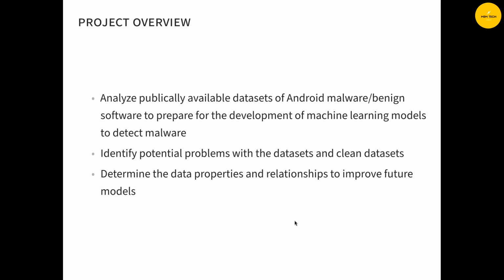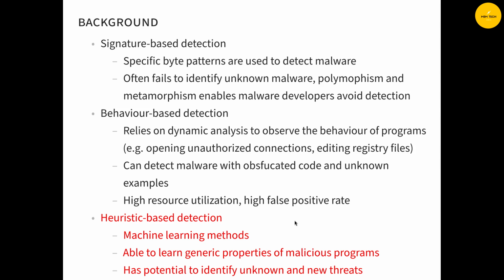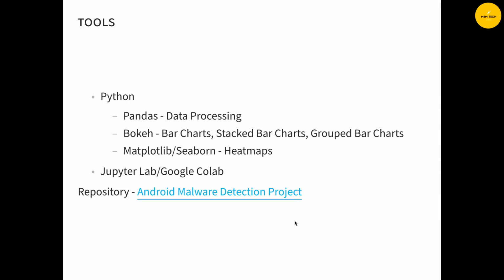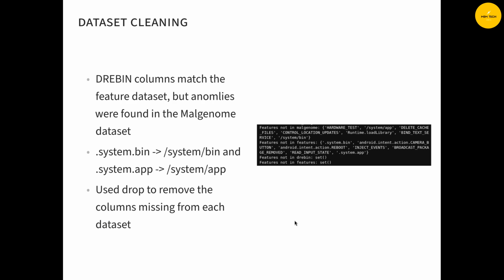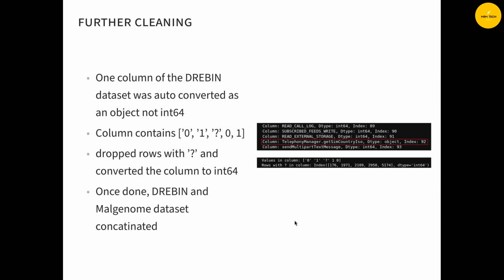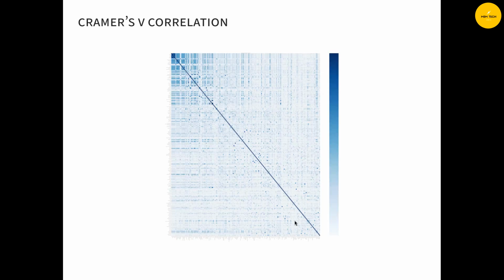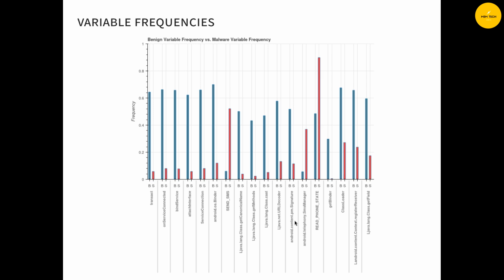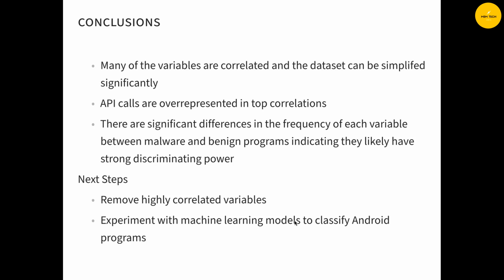Capstone #1: Analyzing Android Malware Datasets | Travis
👥 Highlighting: Travis' Capstone Project!

➡️ Project Description: This capstone project analyzes android malware datasets.